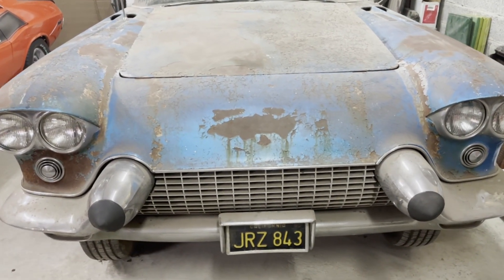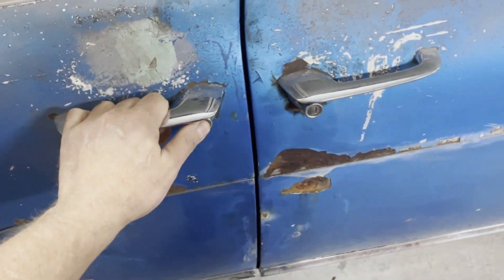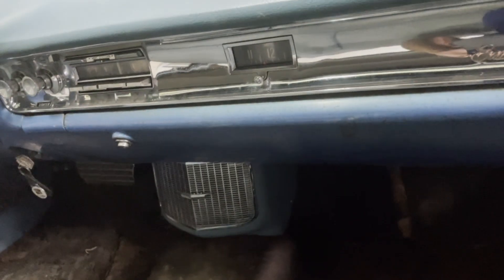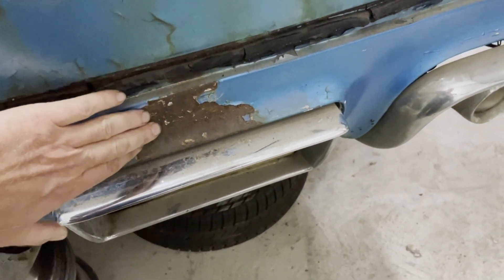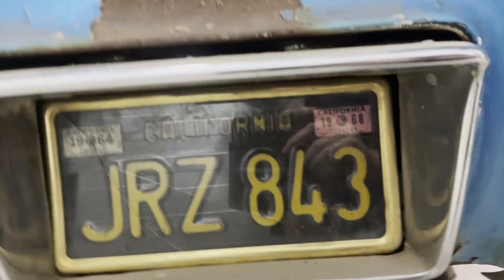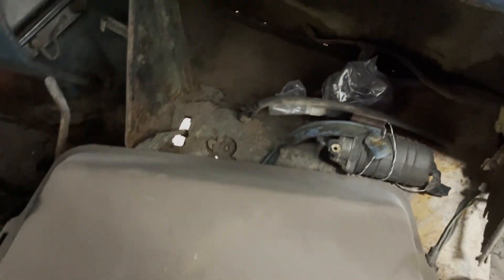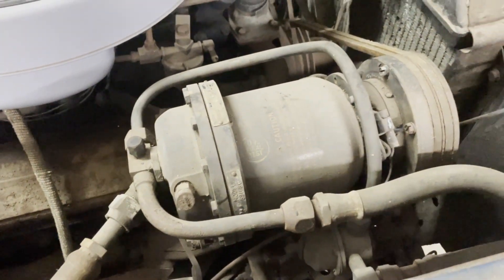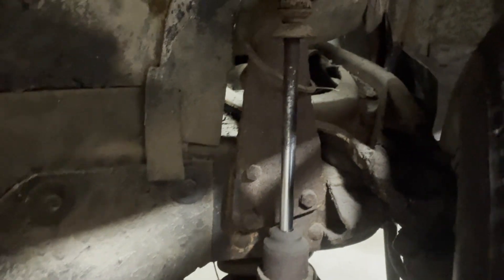1958 Cadillac Eldorado Brougham project- What happened-pt.2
This, the second video, is about what happened to the car. I don't know much about it's history but I try to look at the car and perhaps some conclusions can be made. Some issues are obviouse, other I can only guess.

What I know so far:
Sold march 1958 by Casa de Cadillac in Sherman Oaks Los Angeles.
Body No. 511.
Paint code 122, Lake Placid Blue.
Used in California until 1969?
Sold to Alabama
Same owner in Alabama from 2005 until 2020.